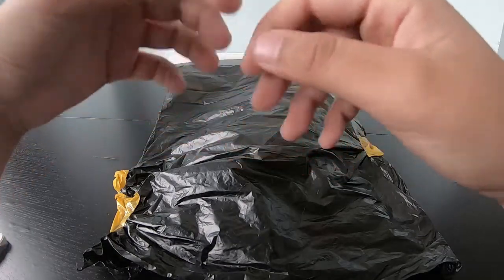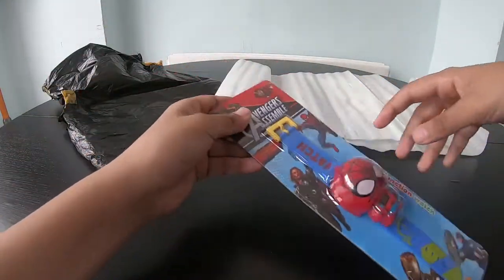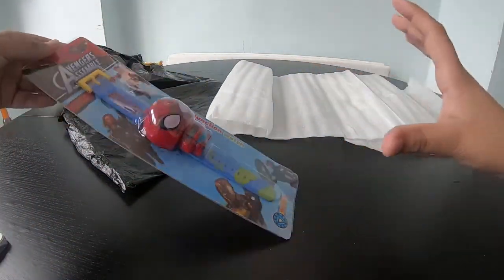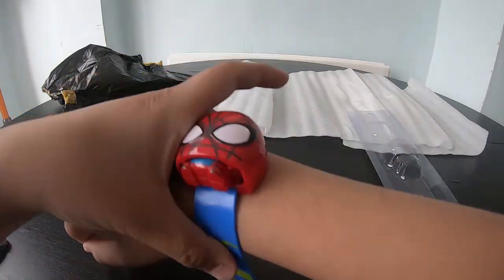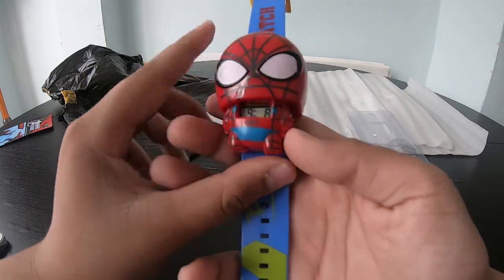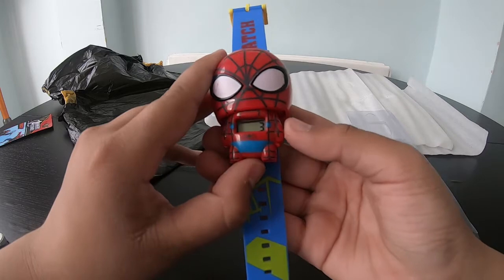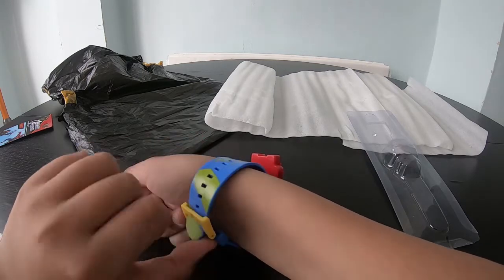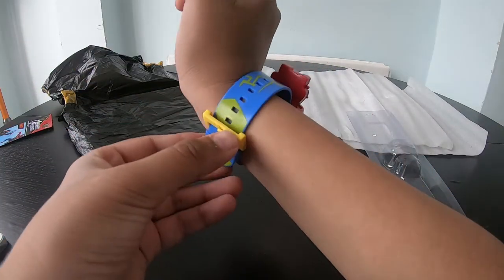Unboxing Avengers Assemble Spider man Watch....!!!!!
Opening the spider man watch!!!